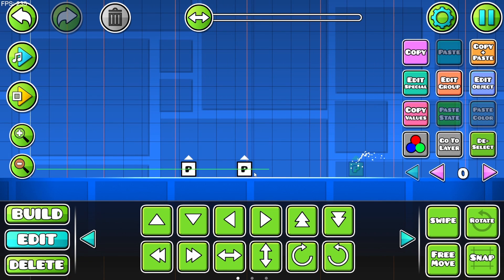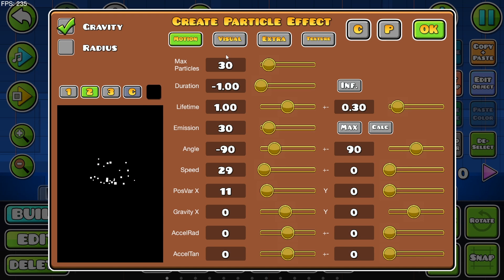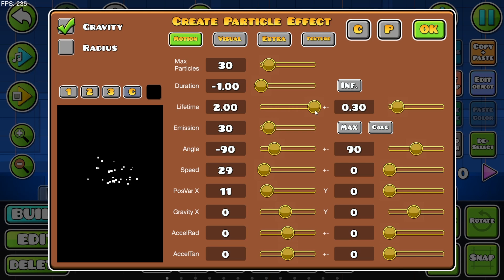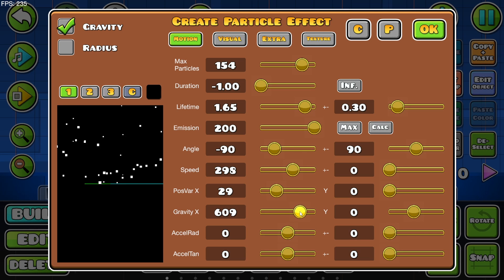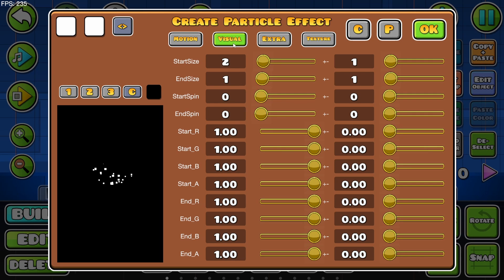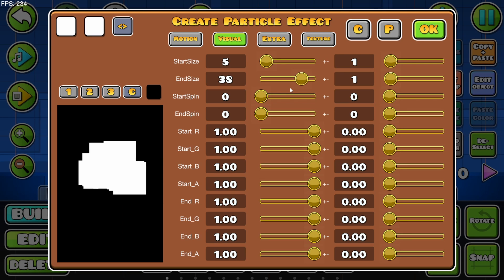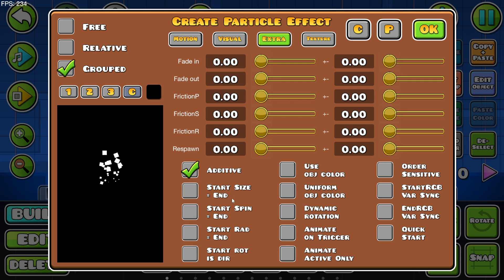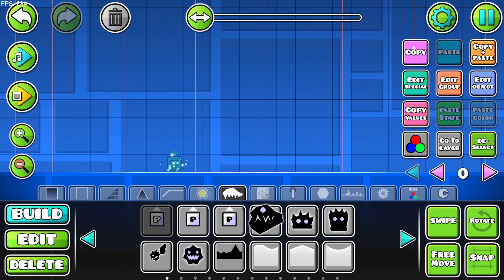Learn the Particle Editor in Geometry Dash in Under 10 Minutes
This is a guide to creating advanced particle effects with the particle editor in 2.2. The new particle editor is a lot more advanced than any of the previous partial effects that we had in 2.1.